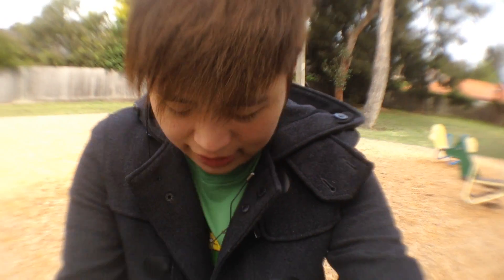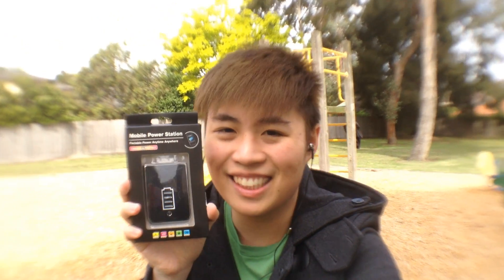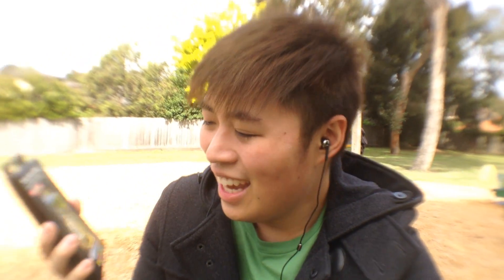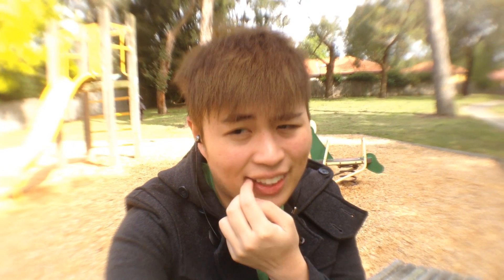DanTayVlog: iPhone 4S Battery Life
Just a random update about the iPhone :D

All of the videos filmed on this channel, are filmed and edited on and with my iPhone 4S in full 1080p!